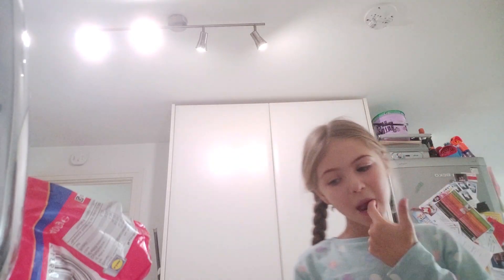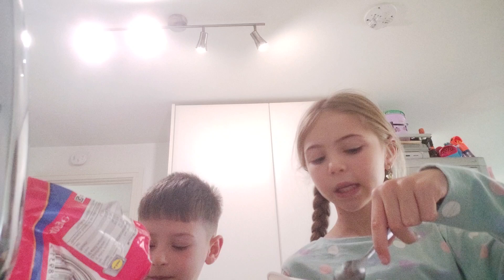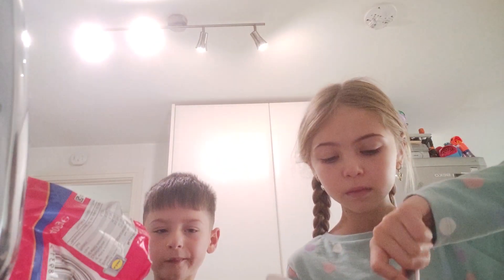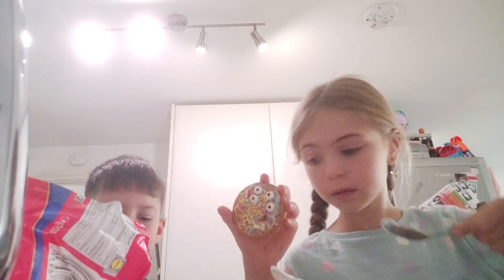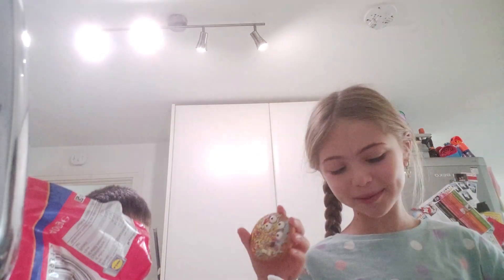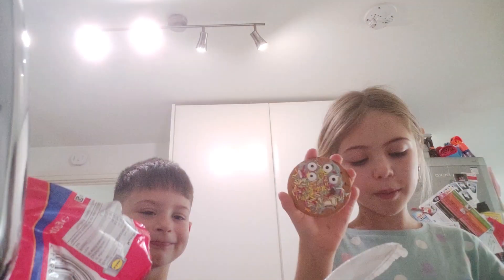3 November 2023